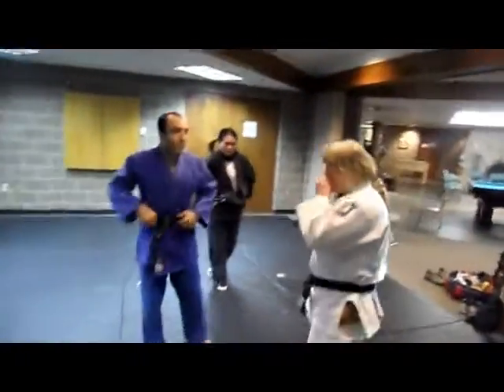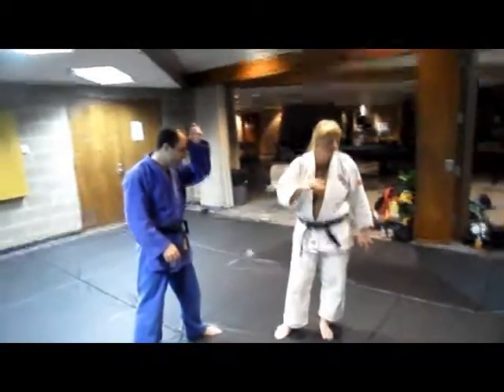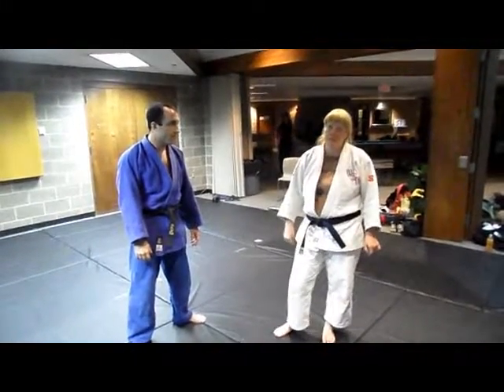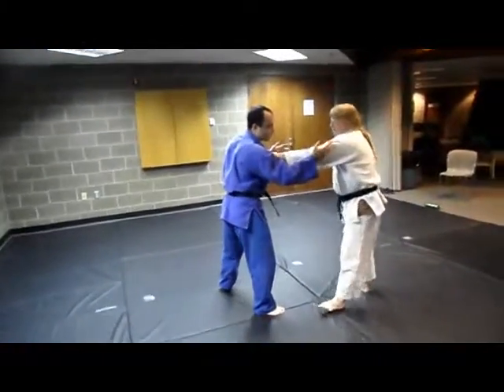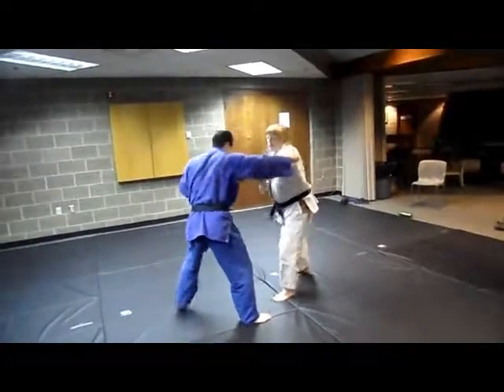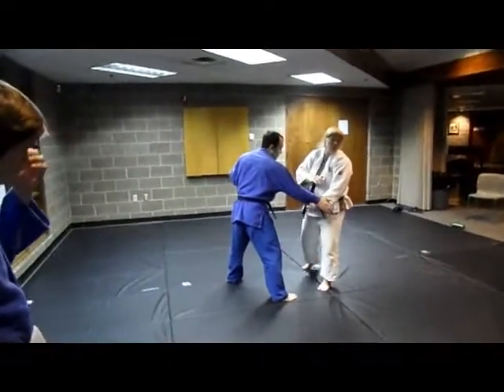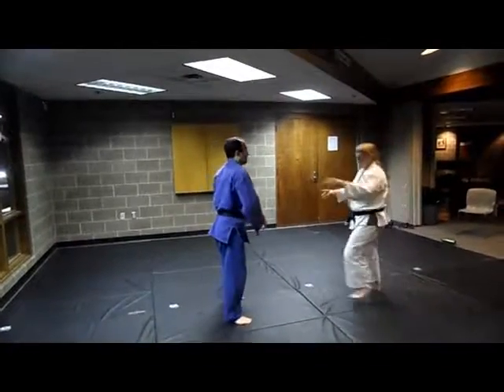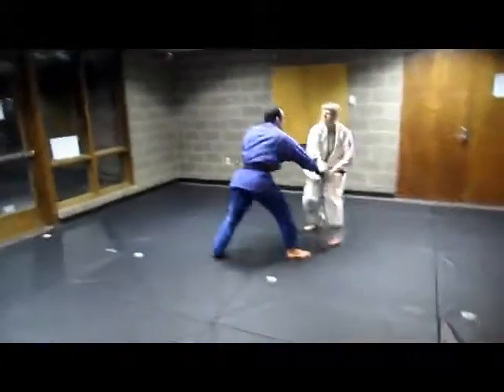Judo: Right on Right Gripfighting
How to tell if someone is right or left handed and how to outgrip them every time. Learned from Jim Pedro, Sr. at a Junior Judo Clinic